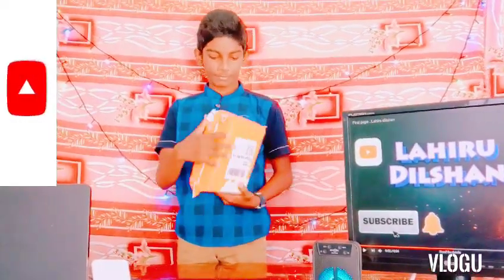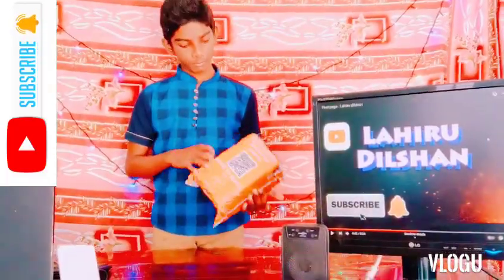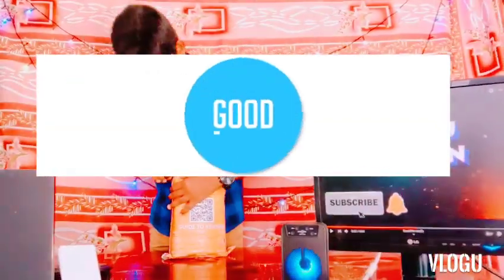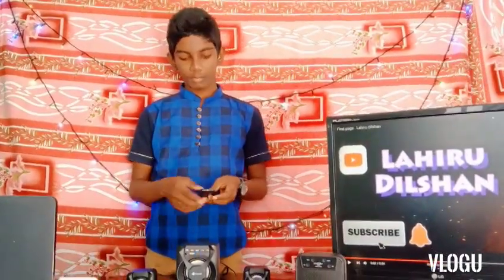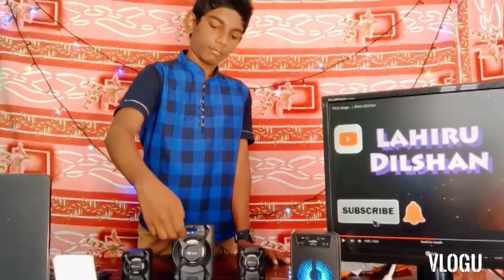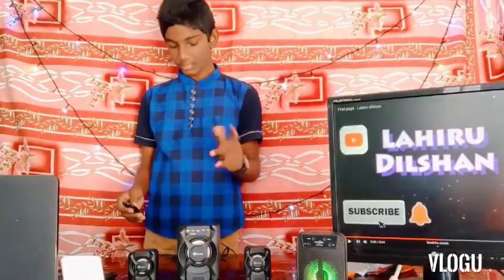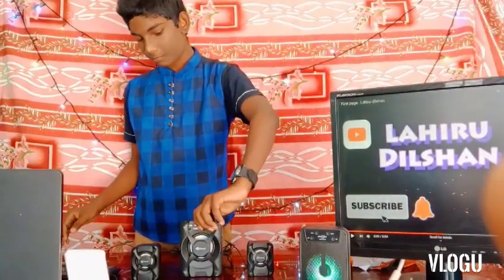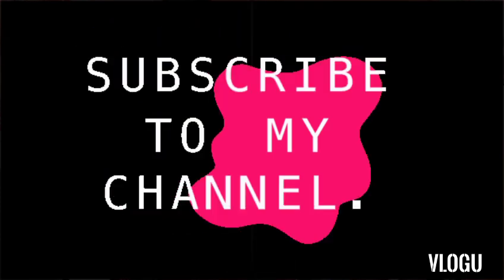Bajat Unboxing reviw.....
1 st time bajat unboxing